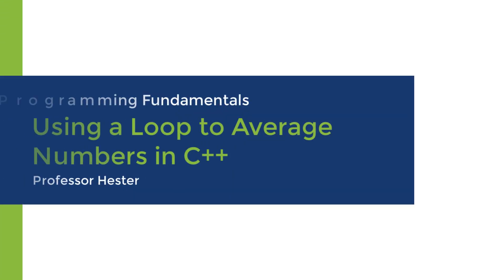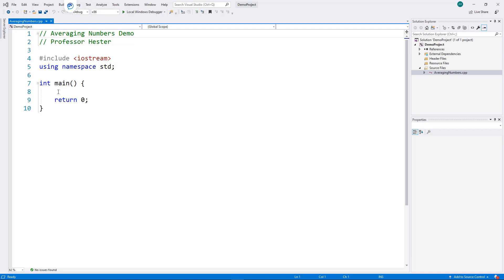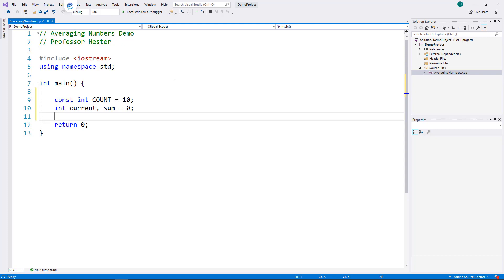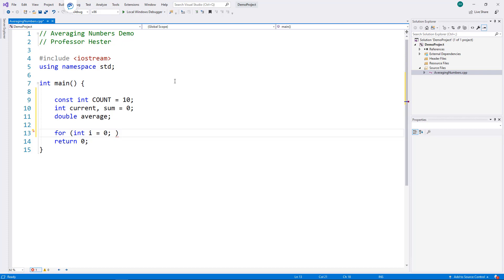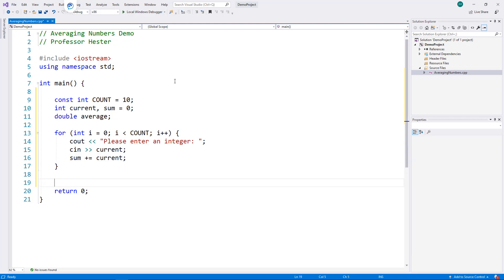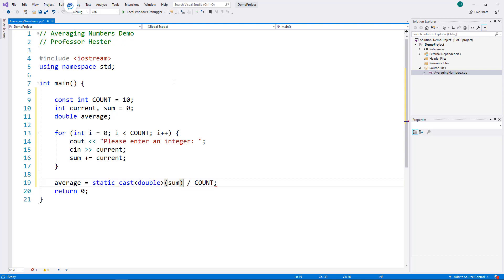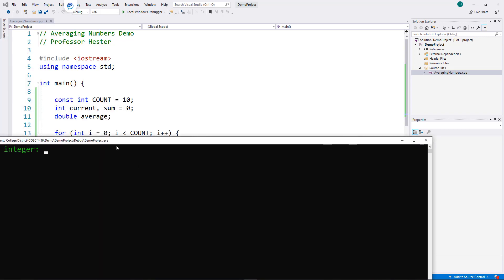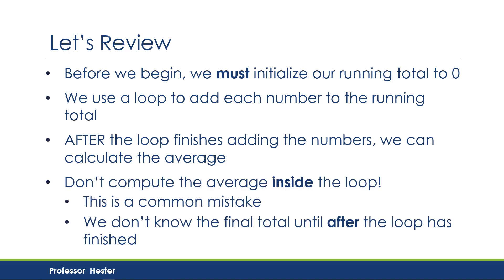Using a Loop to Average Numbers in C++ Tutorial and Demo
Demonstration of how to use a loop to enter numbers, create a running total, and then average them